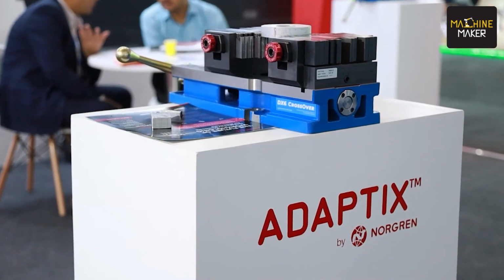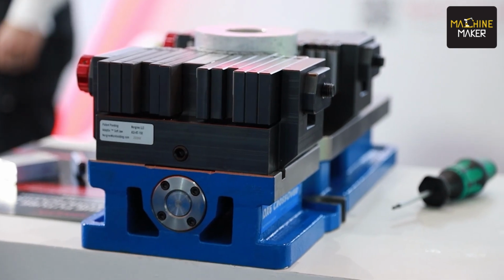Ultra-modern disruptive work holding technology for machining from Norgren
Norgren is one of the world leaders in motion and fluid control technologies and is a US-based company. They specialize in providing precision, speed, and engineering reliability to their customers. Their solutions are designed to improve the productivity and efficiency of their customers’ equipment, ensuring that they remain at the top of their industries and are able to succeed in today’s competitive markets.

In an exclusive interview with Machine Maker, Corey Shidler explained the product. With an experience of 20 years in machining, he has contributed a lot to designing and building this revolutionary equipment. A lot of time is spent in setting up fixtures and holdings for different kinds of machining requirements.

By utilizing the latest advancements in work holding technology, one can streamline their production process and reduce costly delays. Their innovative single-unit design provides a secure grip on the workpiece and limits the need for frequent adjustments. This helps to drastically reduce setup time and production costs, allowing you to focus more of the resources on other areas of business.

Additionally, their product eliminates the need for bulky soft jaws and other traditional fixturing components, saving valuable shop floor space and improving overall ergonomics. By implementing this cutting-edge technology, one can achieve more efficient production, higher throughput, and better overall profitability.

They received a good amount of response and appreciation from the visitors and customers at Booth 162 Hall 4. Norgren is sure that the future of such equipment will be essential in all the machine shops in order to increase productivity.